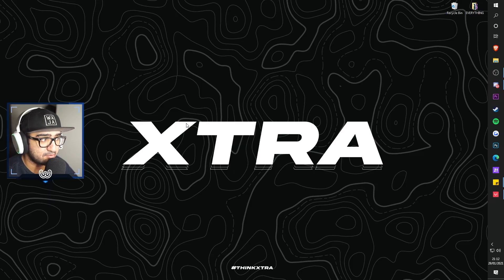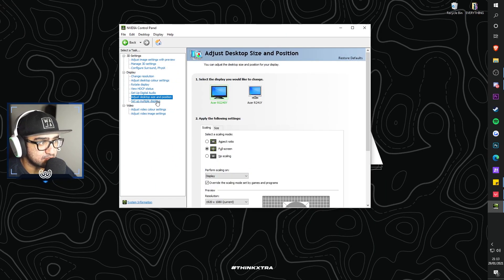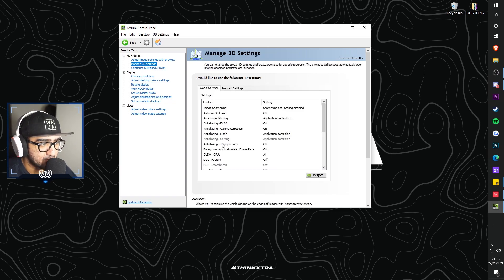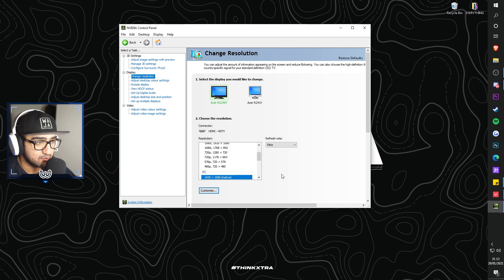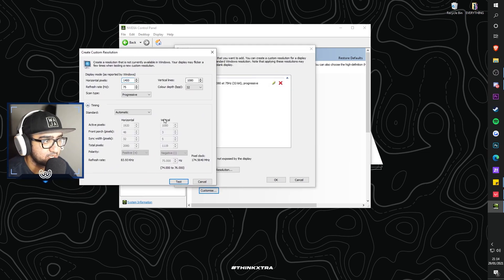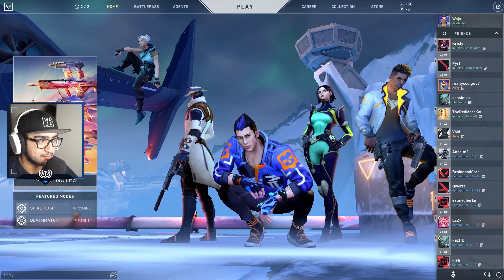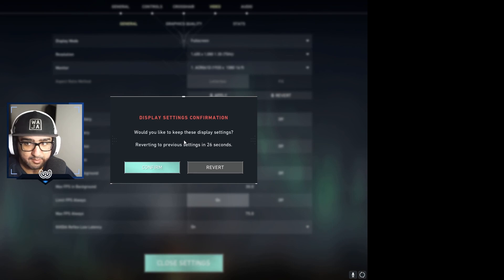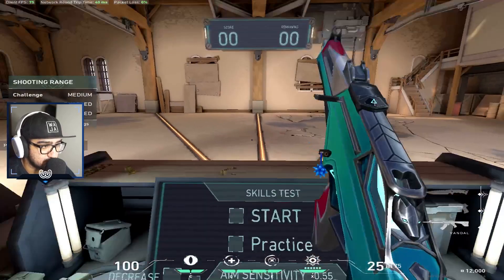How TO PLAY "STRETCHED RES" on Valorant 2021 (Valorant Stretched Resolution Tutorial)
In this video, I show you guys how to play stretched res on valorant, I show you guys the settings and a tutorial on how to stretch your resolution in valorant in the new episode and year 2021! This is how to play stretched resolution in 2021 on Valorant!